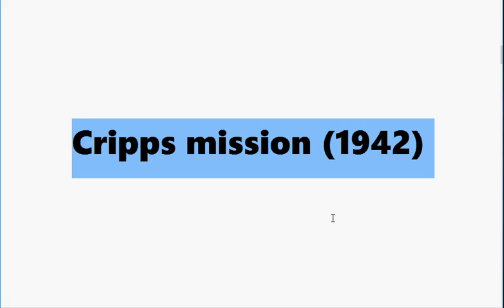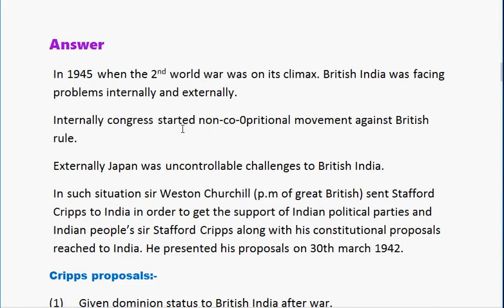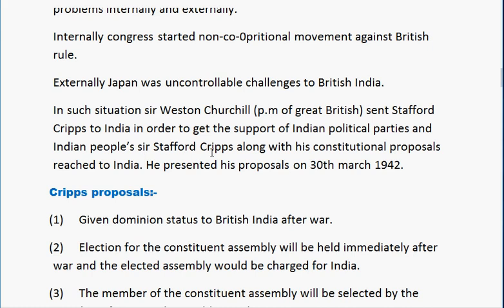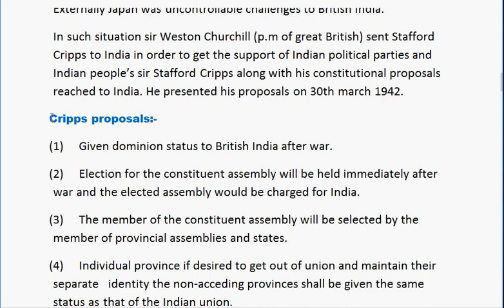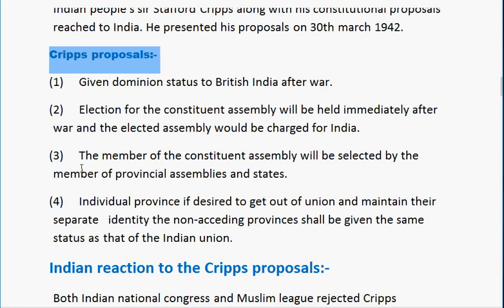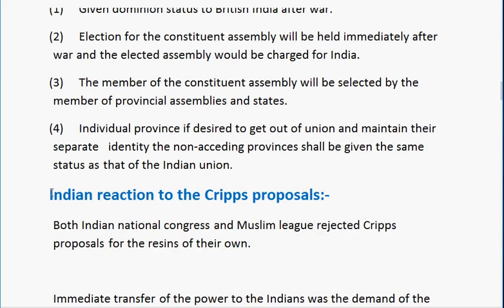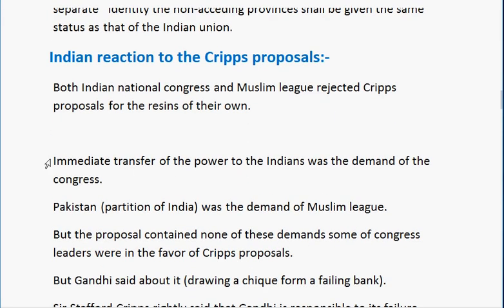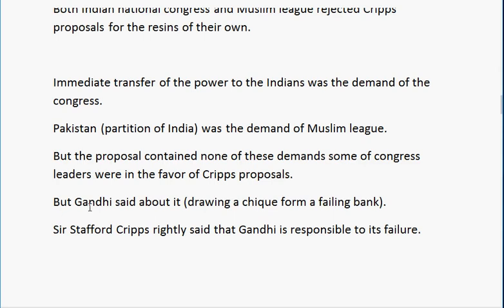Cripps mission (1942) cripps proposals Reaction of muslim Reaction of all india national congress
cripps mission.
cripps proposals.
Reaction of muslim league.
Reaction of all india national congress .